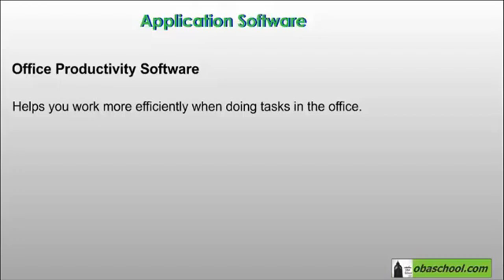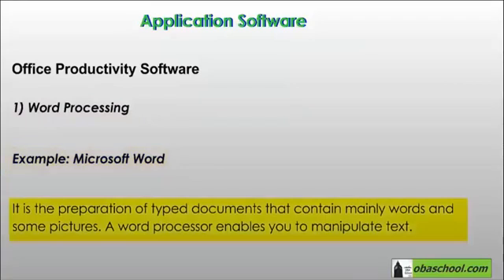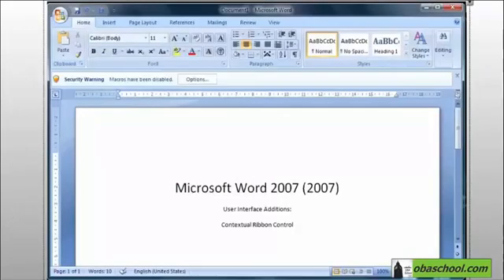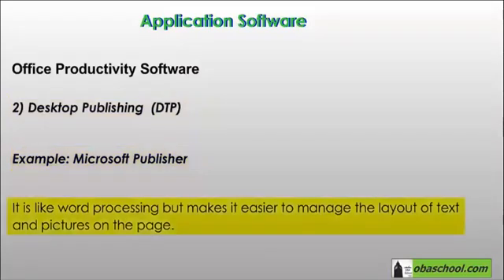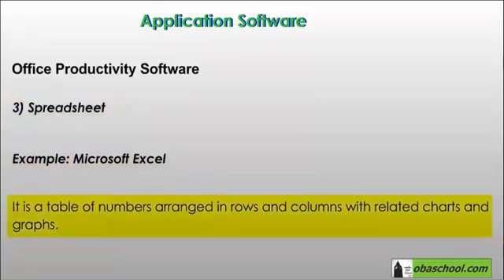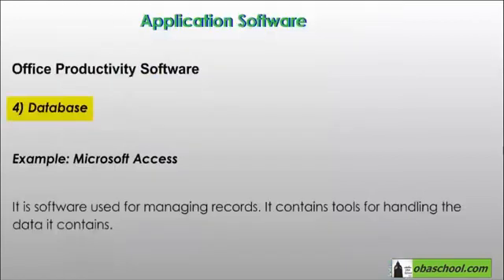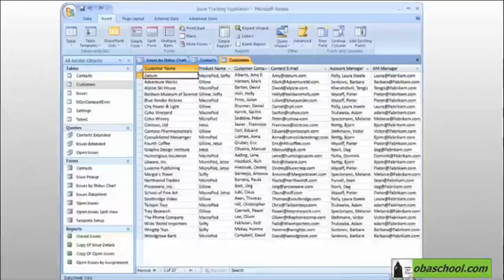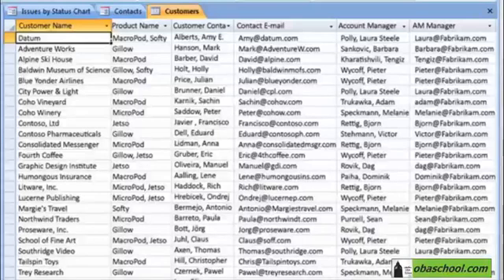The Systems Life Cycle -1.1 The Purpose of the Systems Life Cycle - Application Software